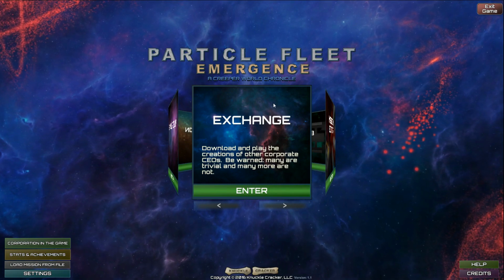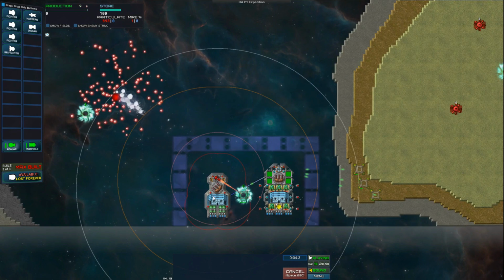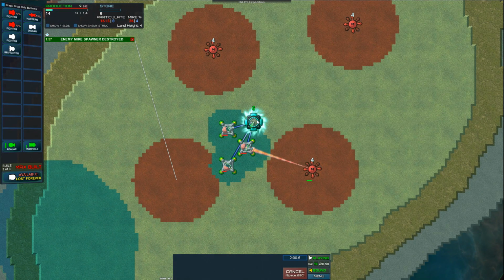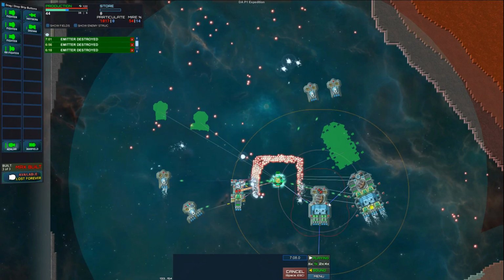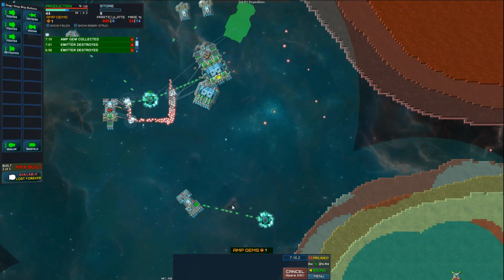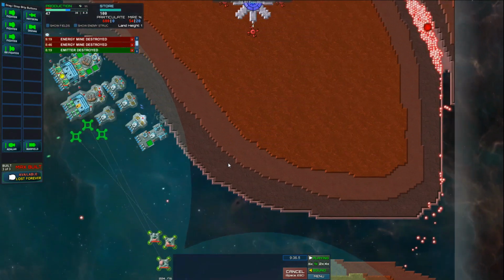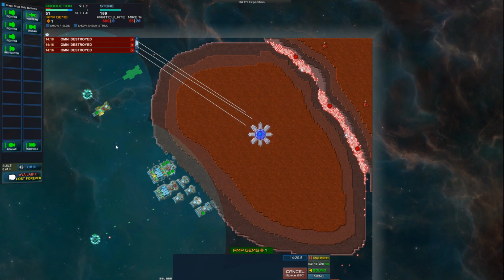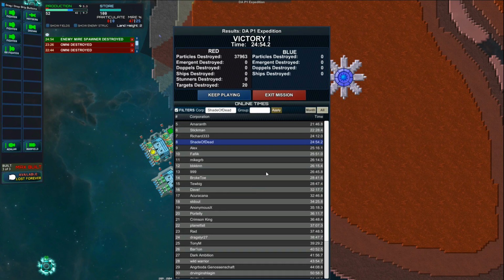Particle Fleet: Emergence - DA P1 Expedition - Episode 124